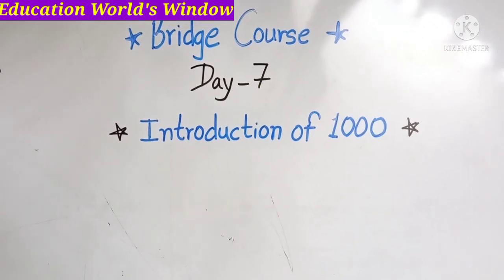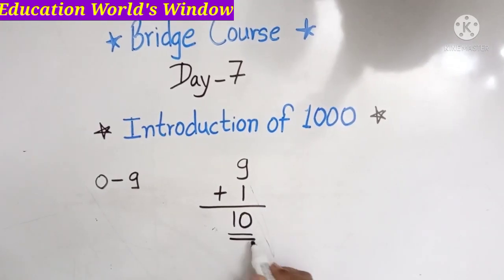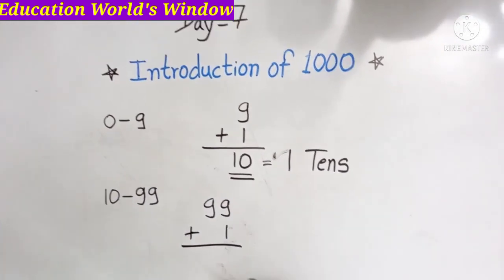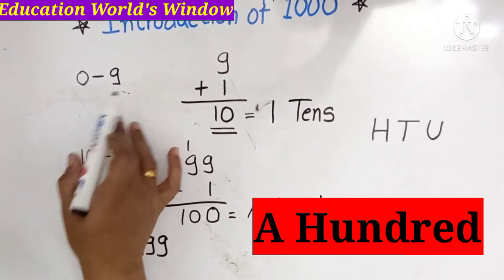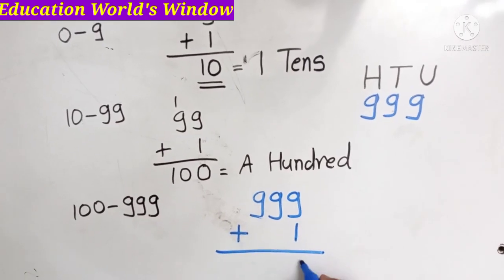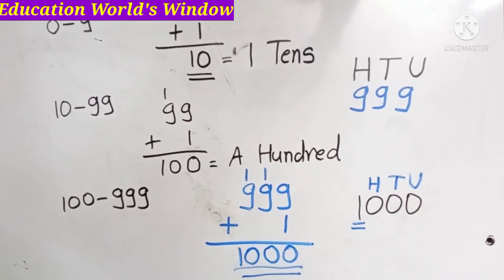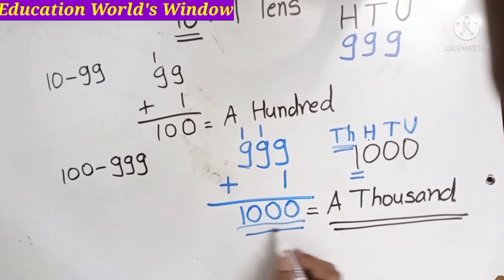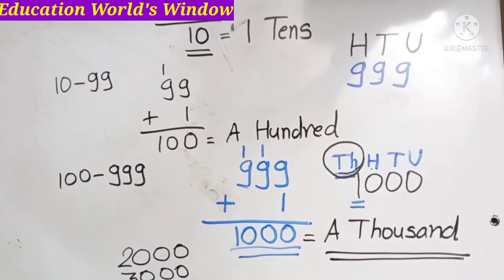Bridge Course,Day-7,Math, Std.4, Introduction of Thousand